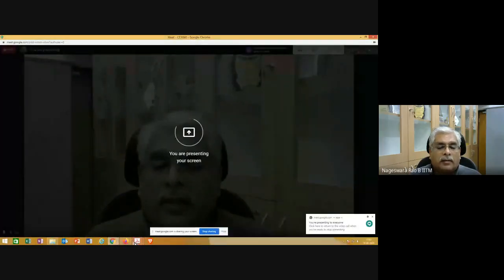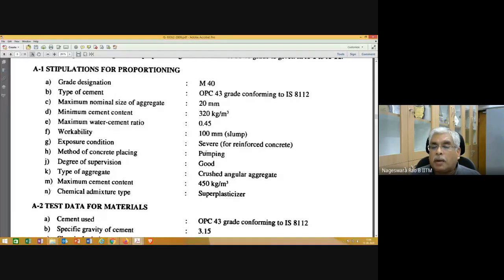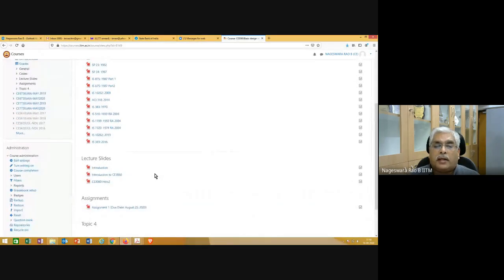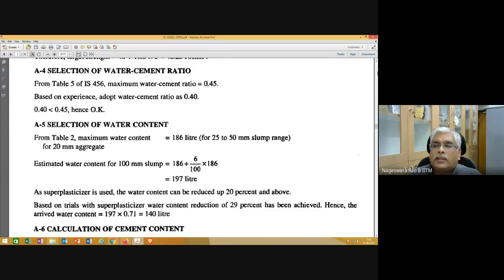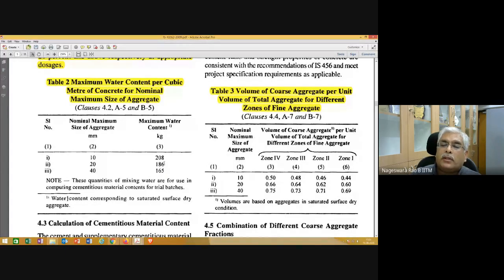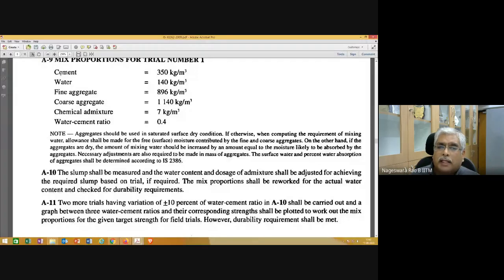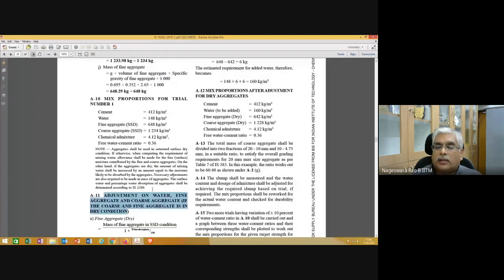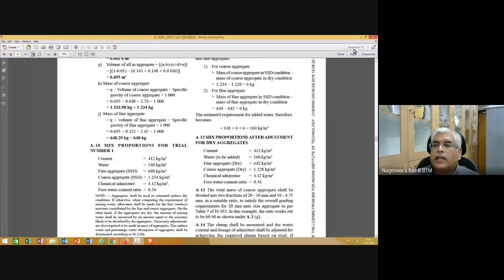CE3060: Basic design of reinforced concrete structures Lecture 7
CE3060: Basic design of reinforced concrete structures Lecture 7 recorded during Jul-Dec 2020 semester